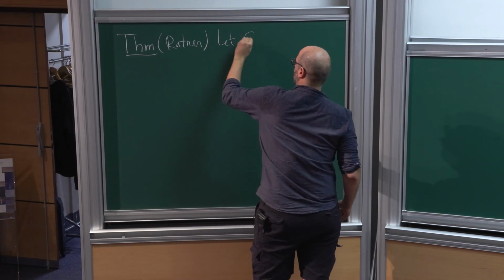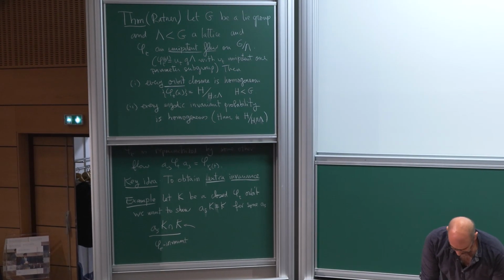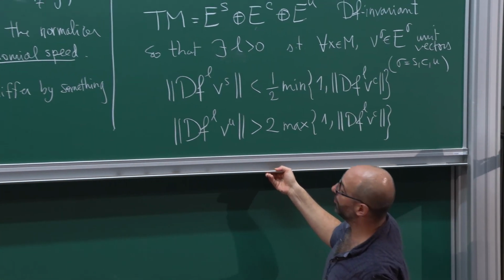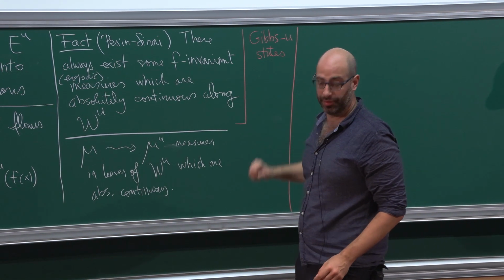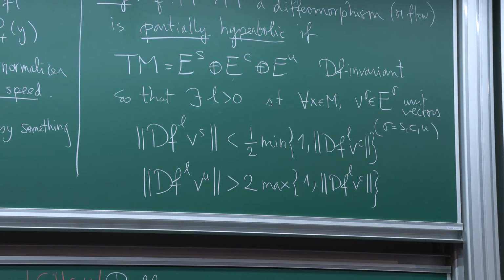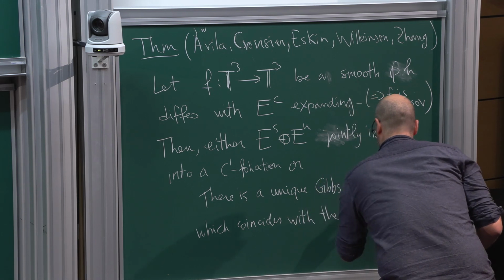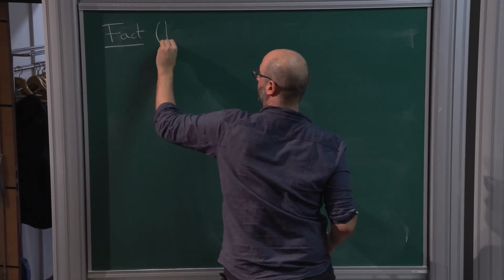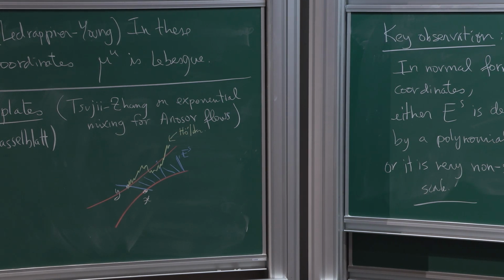Rafael Potrie - Homogeneous Dynamics and u-Gibbs States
Orbit closure and measure classification results are quite
central results and tools in homogeneous dynamics. Recently, new
techniques provided more 'robust' approaches to this kind of results
and it makes sense to try to extend some results to the
non-homogeneous setting. I will try to explain what would be the
natural questions in the non-linear setting and report some progress
in this direction.

Rafael Potrie (Universidad de la Republica, Montevideo)